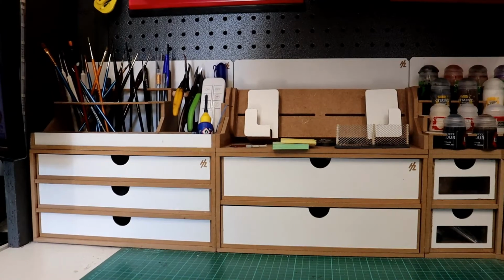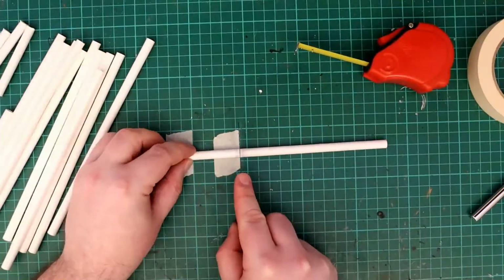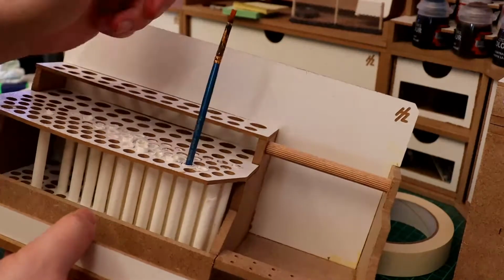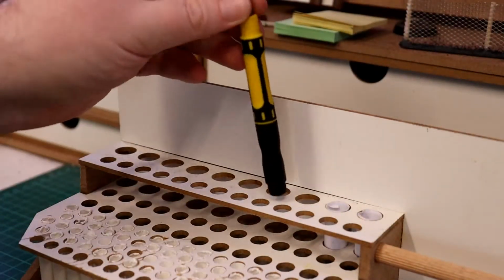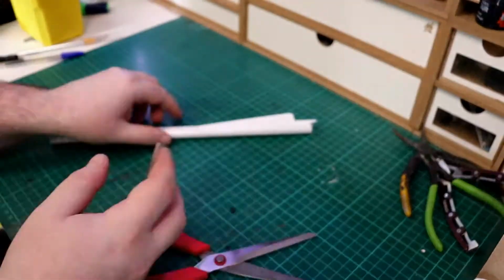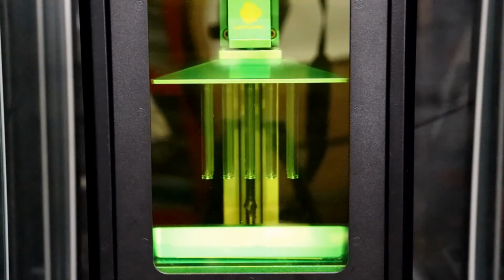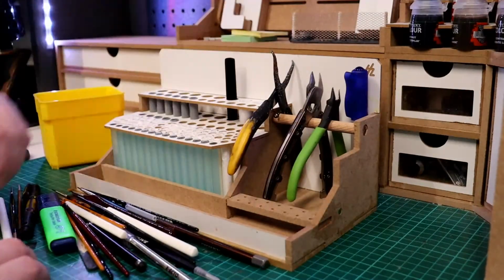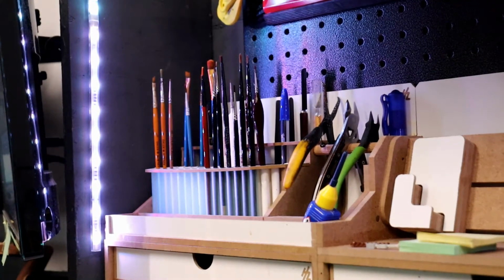Hobbyzone Paintbrush Rack Upgrade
Hey there, quick video showing a little niggle I had with hobbyzone's paint rack and how I upgraded it.
Please go check out the hobbyzone site they make some awesome stuff!

You can help out the channel by saving the affiliate links below as bookmarks so every time you look at your favourite hobby store, you're helping me out without thinking about it, at no cost to yourself!